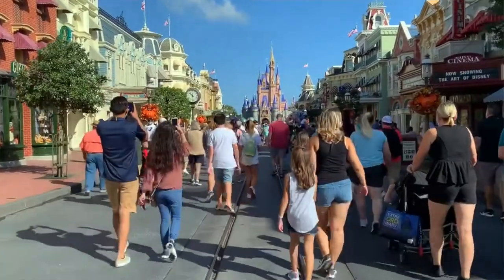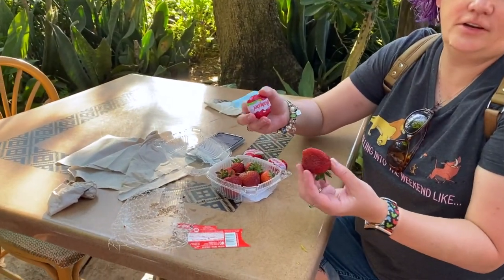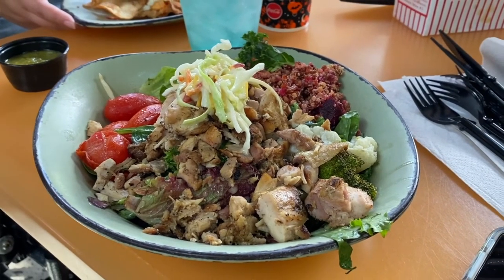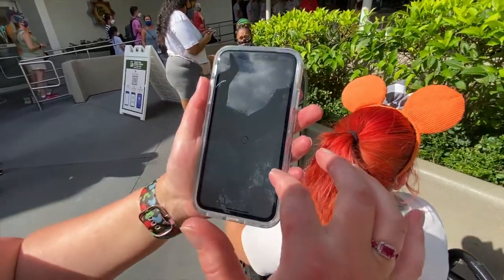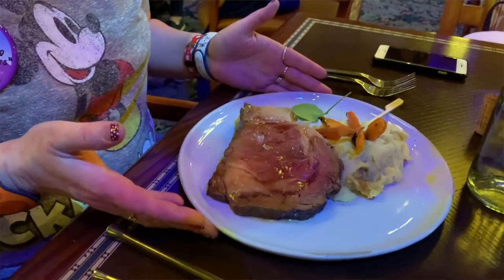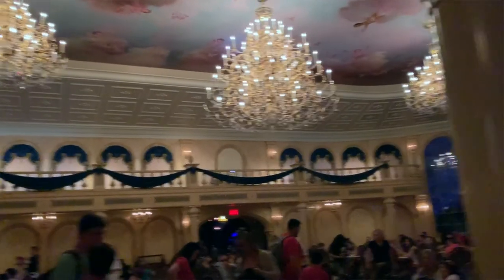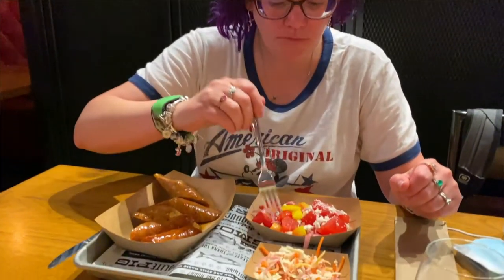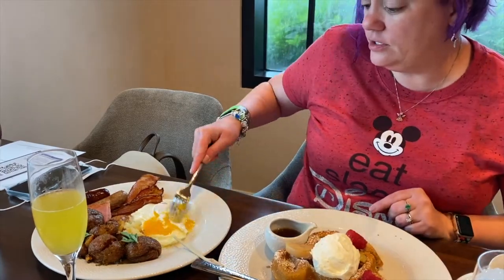How Safe Are You Eating At Walt Disney World With Food Allergies?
In this video we talk about: How safe are you eating at Walt Disney World with food allergies?

WE LOVE GETTING MAIL AND HEARING FROM YOU!!

Free 30 day trial of Amazon Prime